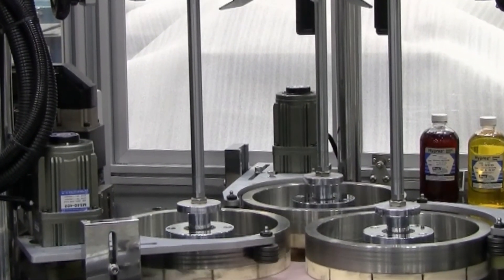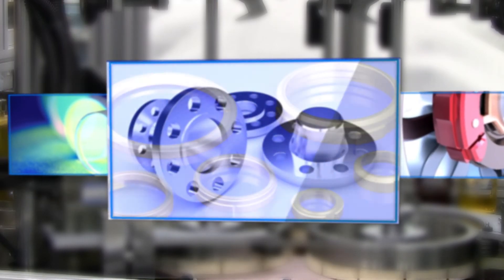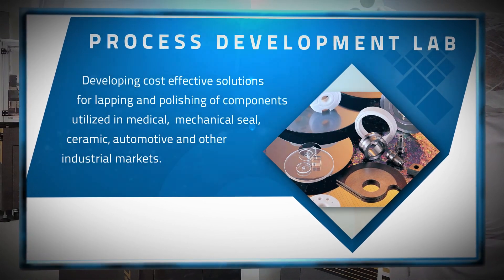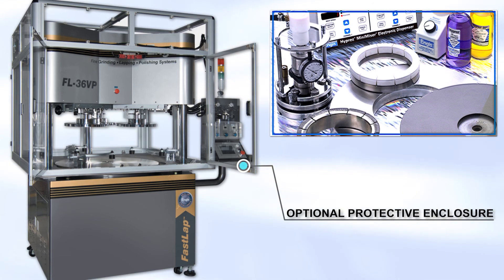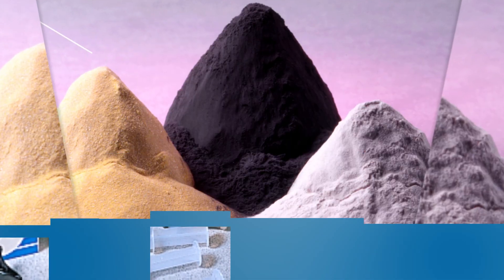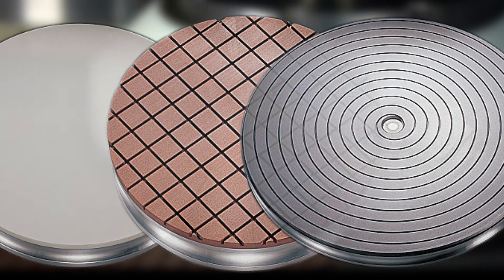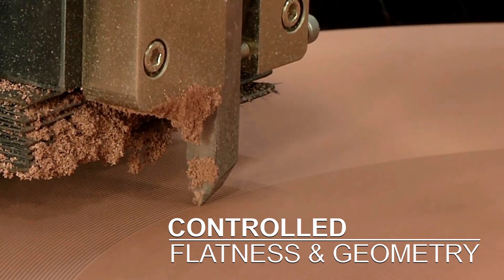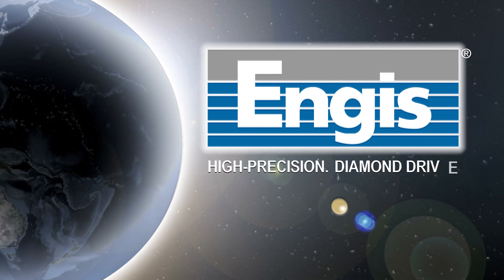Engis Corporation | Lapping and Polishing | Overview Video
At Engis, we can engineer the right solution to meet your application challenge. Whether you’re looking for a complete lapping and polishing system or simply a lapping machine, lapping plate, diamond slurry or tube of compound, we can satisfy your needs.  Engis flat lapping and polishing systems are capable of consistently generating extreme flatness with 0.5 nm RA surface finishing or better.  Our systems are suitable for processing virtually all solid materials, including metals, ceramics, glass, semiconductor substrates, advanced materials and electro-optical materials.